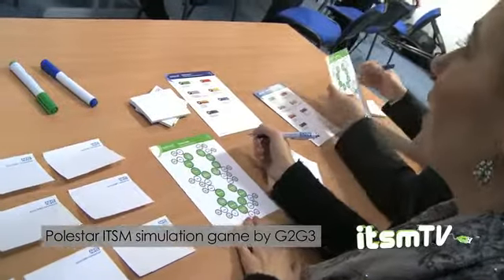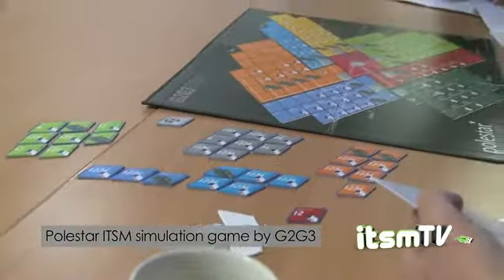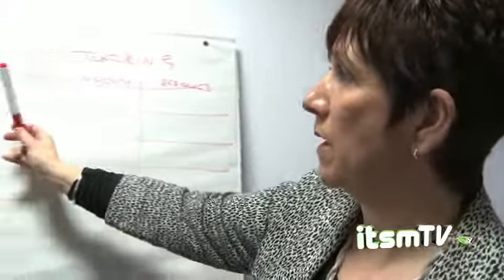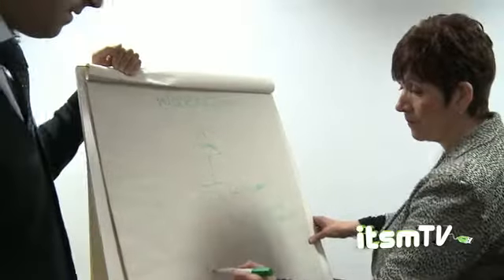the_inspector_meets-_avon_im&t_part_1_640x360